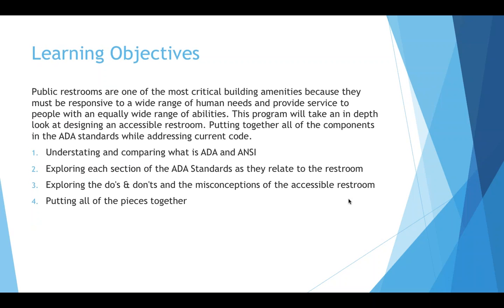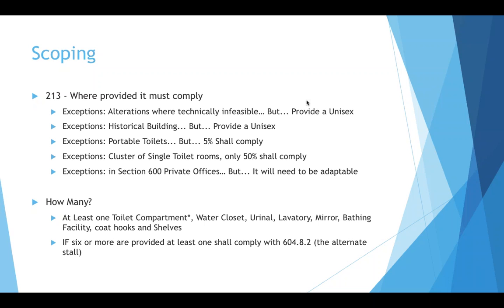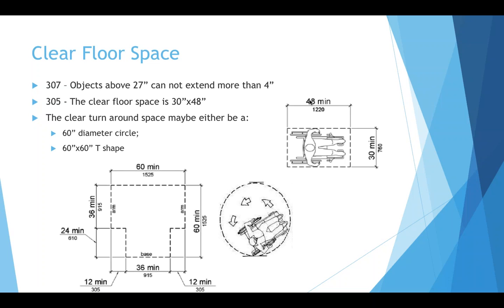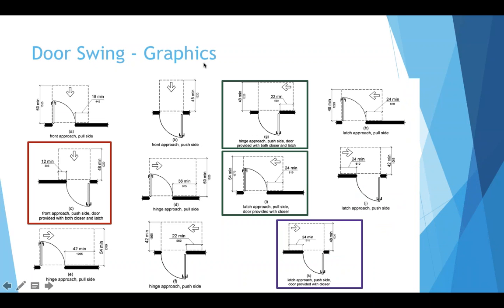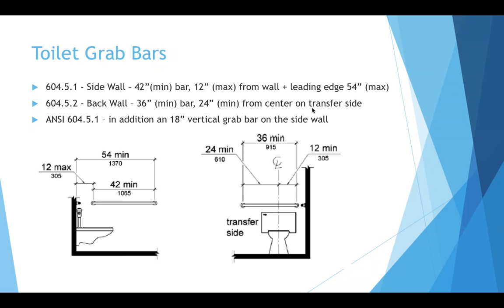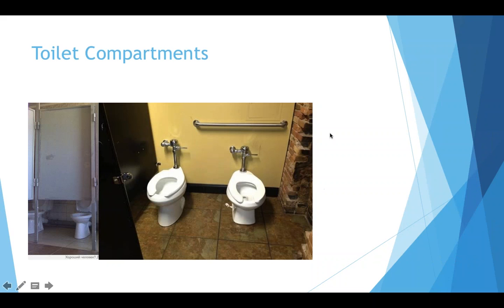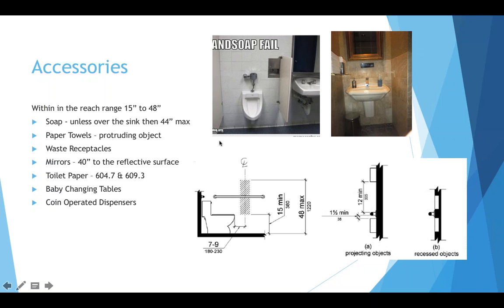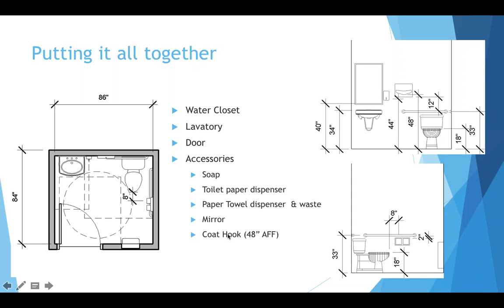CSINext October 2016 Chapter Meeting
Public restrooms are one of the most critical building amenities because they must be responsive to a wide range of human needs and provide service to people with an equally wide range of abilities. This program will take an in depth look at designing an accessible restroom. Putting together all of the components in the ADA standards while addressing current code.